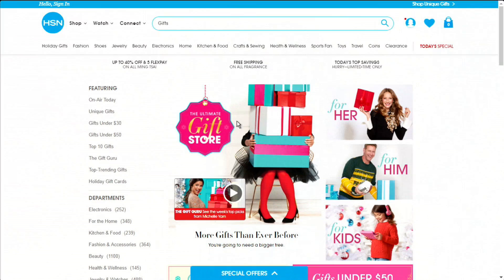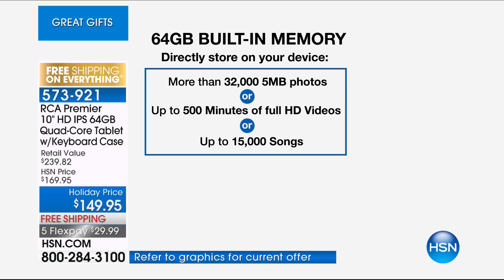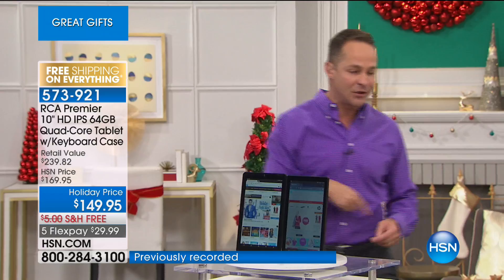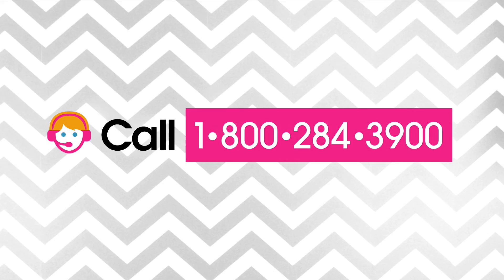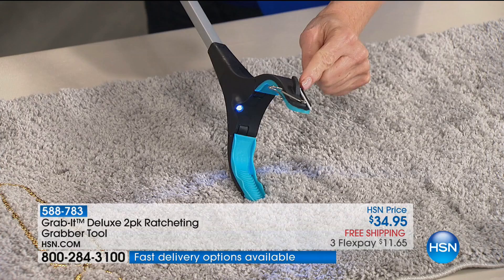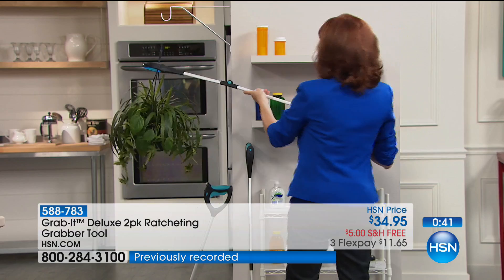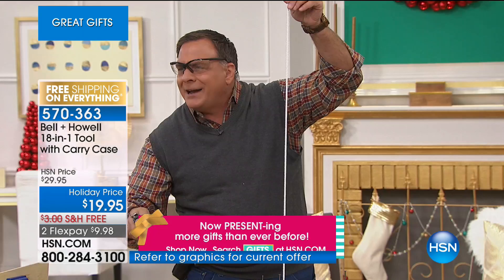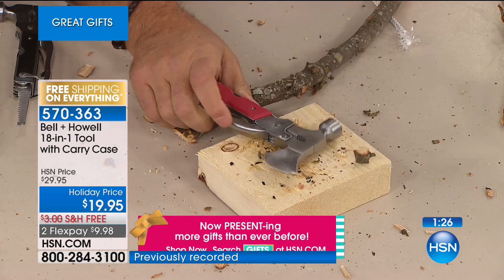HSN | Great Gifts 11.26.2017 - 04 AM